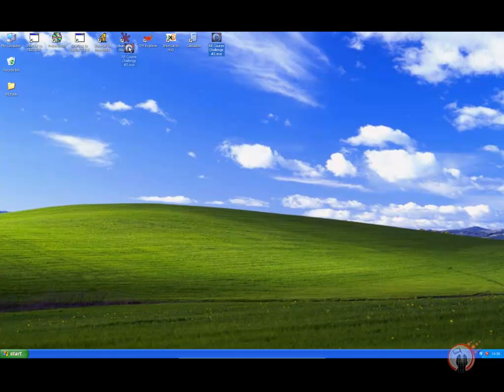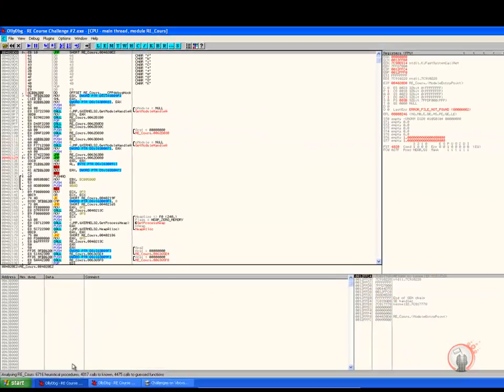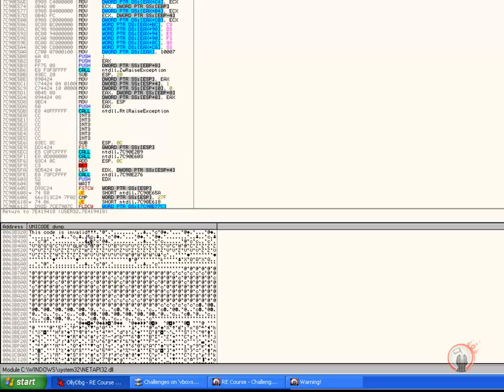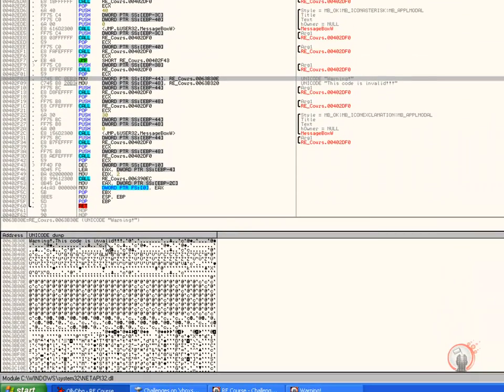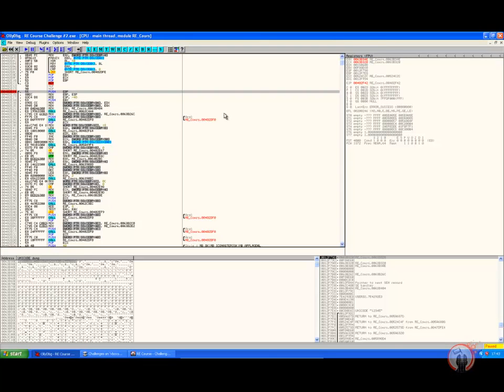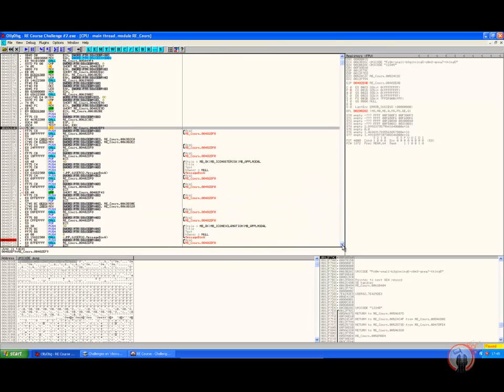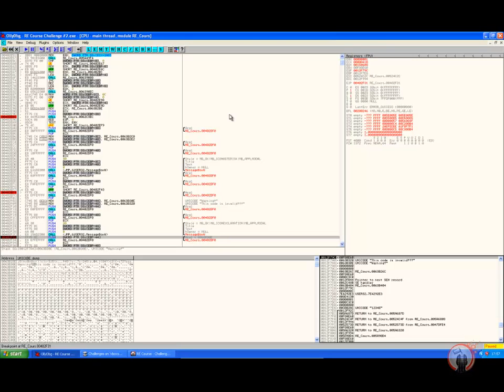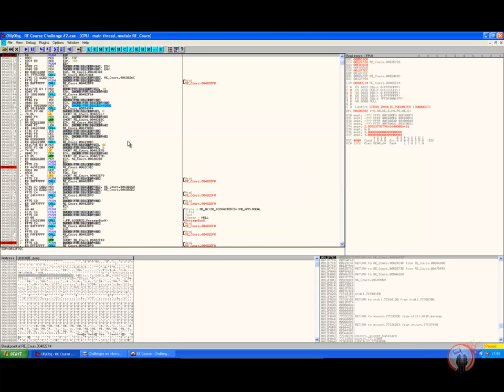Exploring the Stack Reverse Engineering. Malware Analysis Professsional